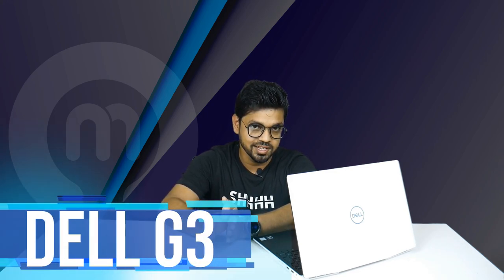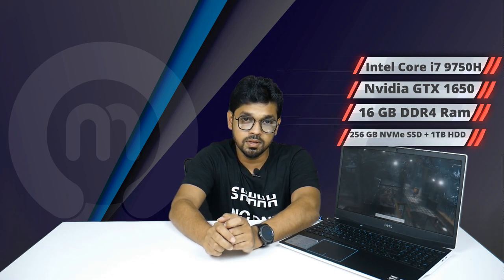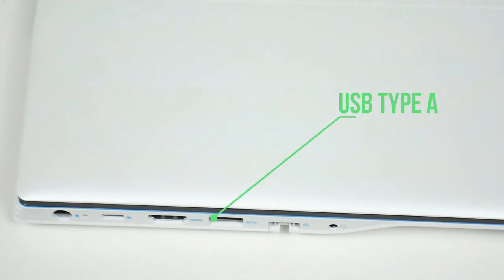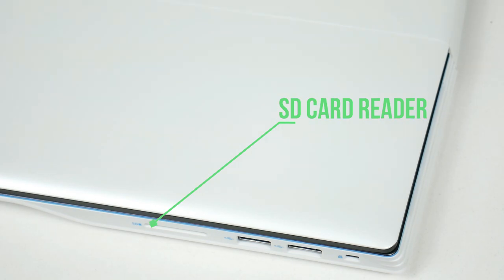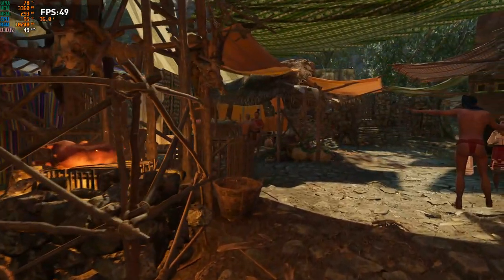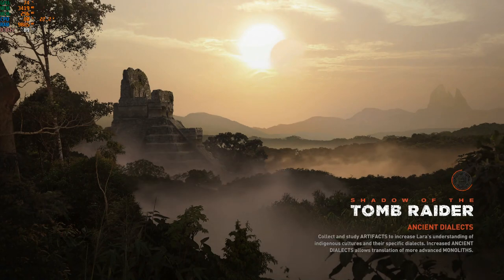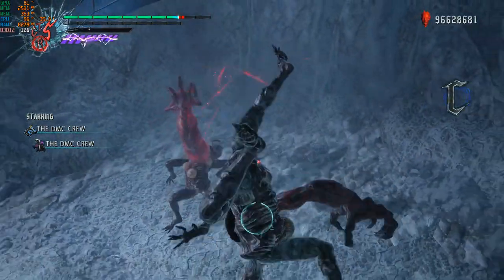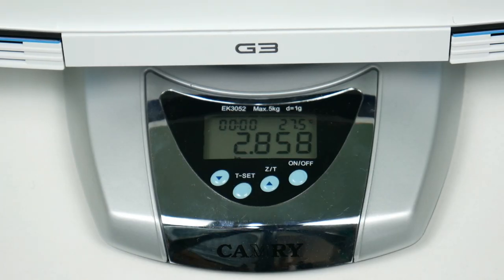New DELL G3 (3590) - Budget Alienware? | বাংলা রিভিউ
Dell G3 (3590) is Dell's dedicated Gaming lineups entry-level gaming laptop. Dell G3 (3590) base model comes with the latest intel 9th gen i5 processor and latest generation Nvidia GTX 1650 graphics card under 1 Lac. Which is under the premium 1 Lac. So, Dell G3 (3590) is Dell's budget segment laptop. It is also very popular among the budget gamer who prefer good build quality and a premium color combination white and blue. Dell G3 (3590) is one of the better of this segment.